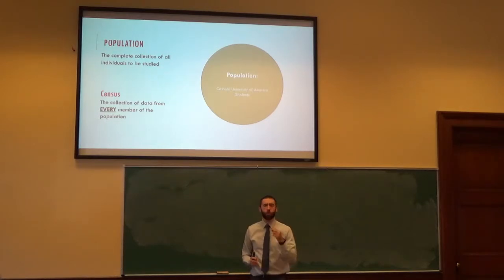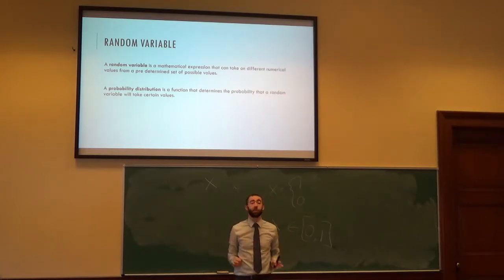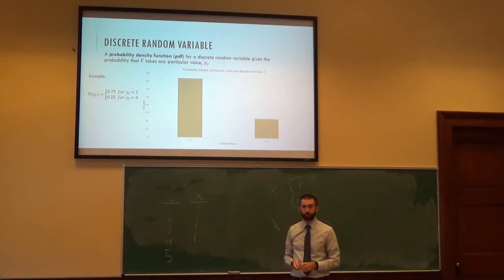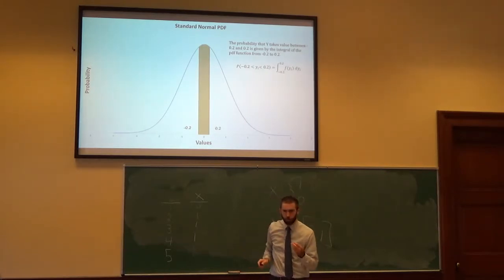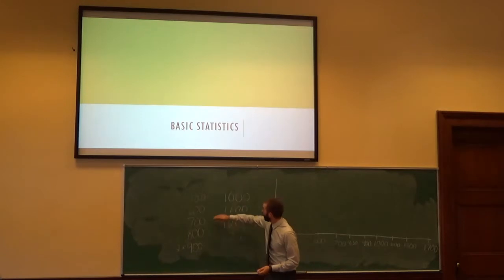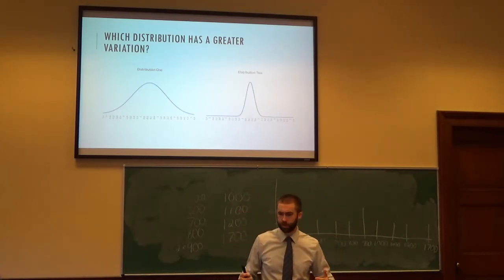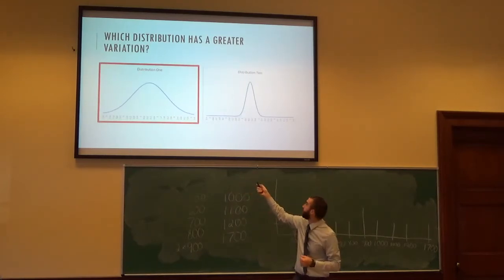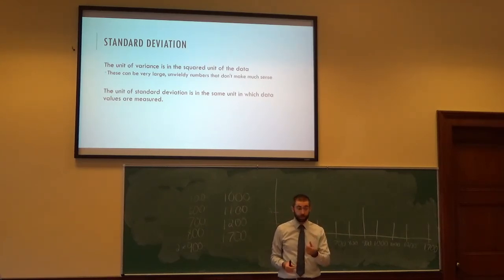Stats Review Lecture 1